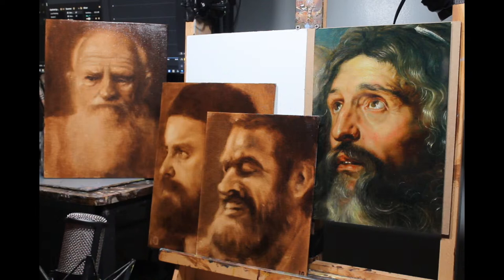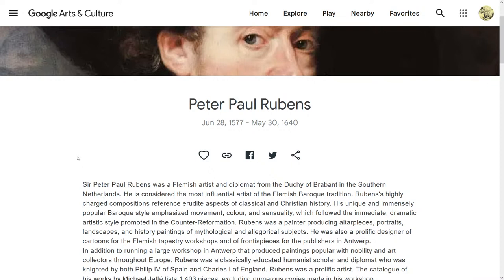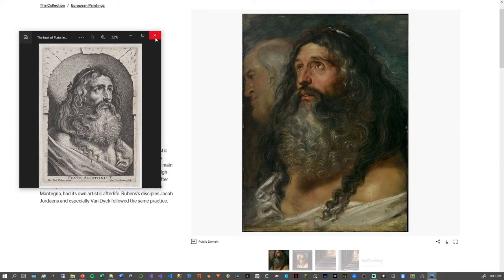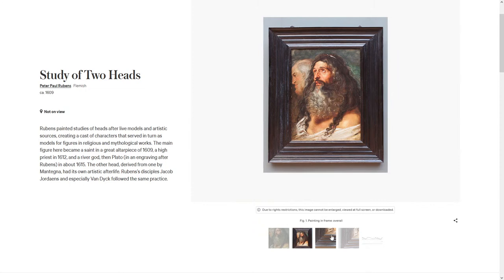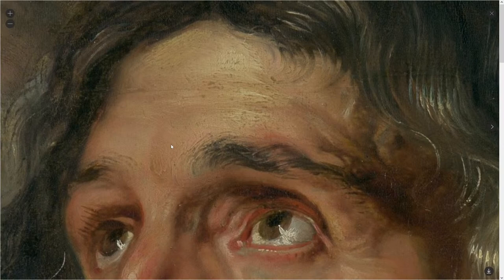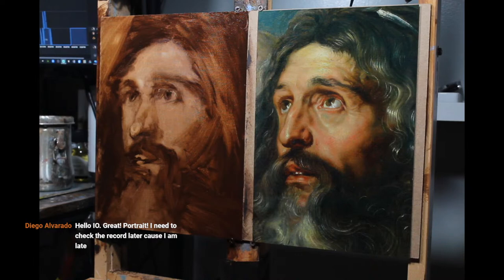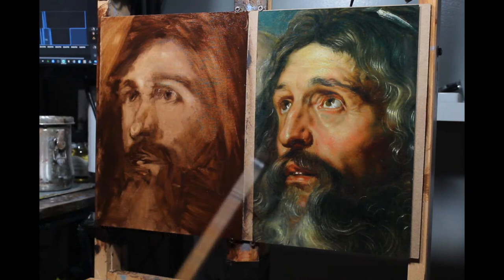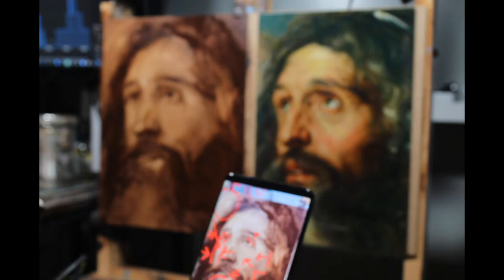Painting a Master Study - Part 1 - Monochromatic Underpainting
Tonight, we're starting on a master study of Peter Paul Rubens' "Study of Two Heads." For this study, we're only going to focus on the prominent subject in the foreground.

Canvas: Centurion Deluxe Professional Oil Primed Linen
Oil Paint: Gamblin Artist Oils
Medium: Liquin
Solvent: Gamsol Odorless Mineral Spirits
Brushes: Fuumuui Hog Bristle

IODigA intro music created by popskyy and commissioned by Markamodo and KJ (thanks guys 😊)